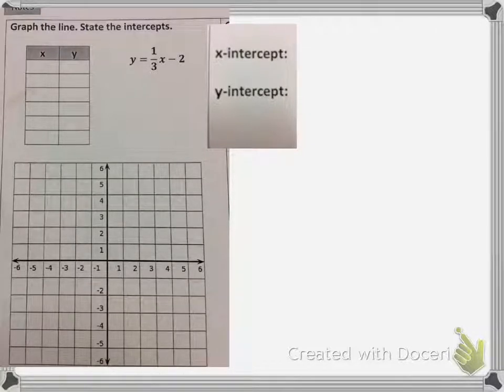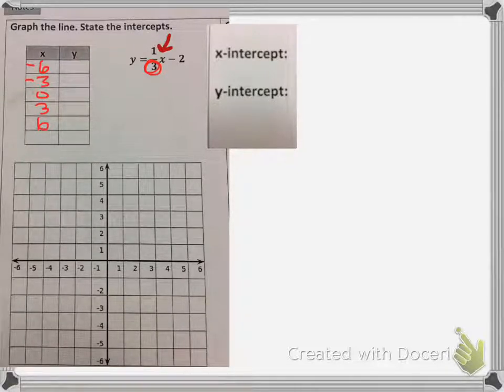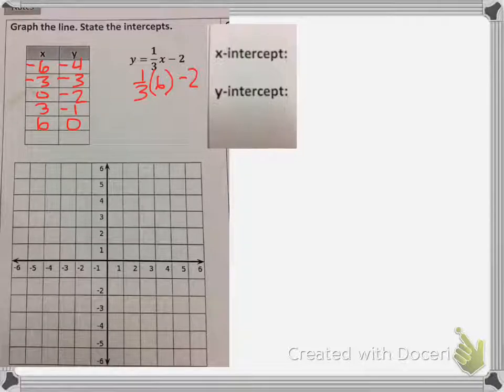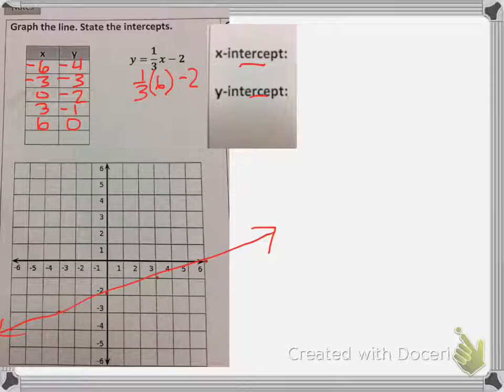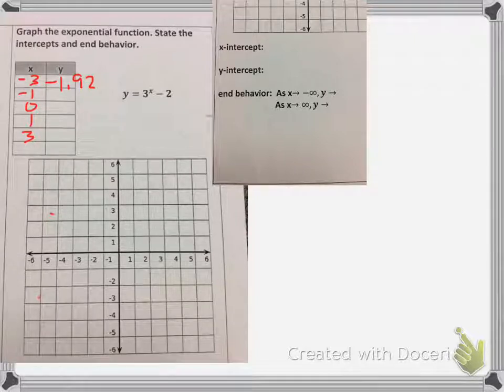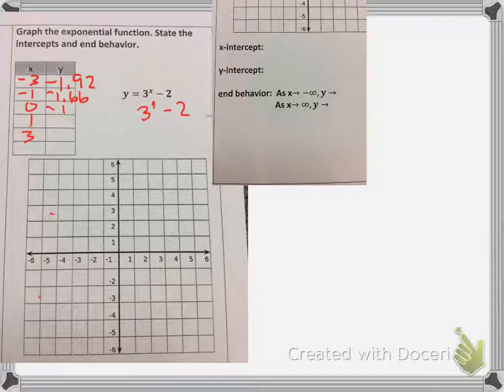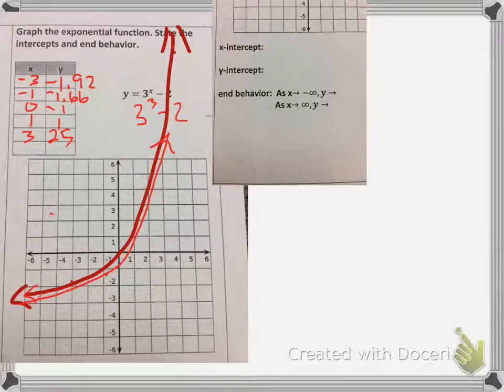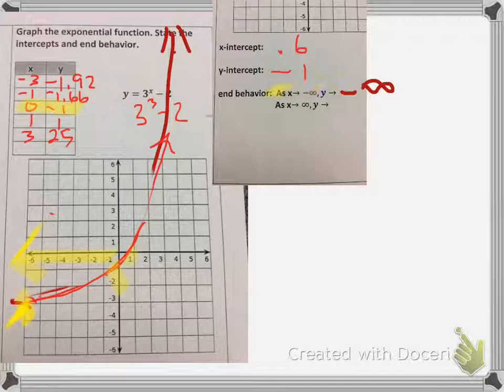3.8 Notes math 1